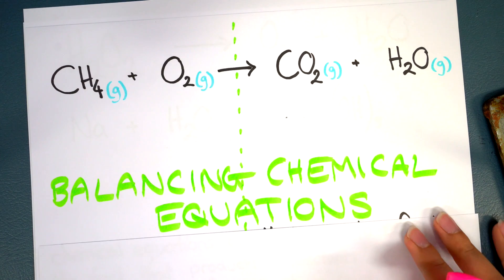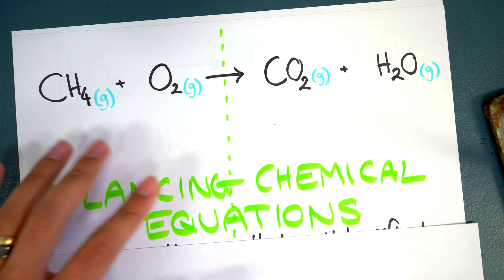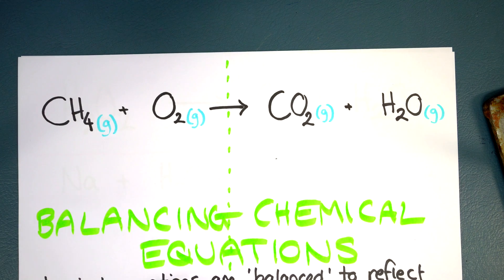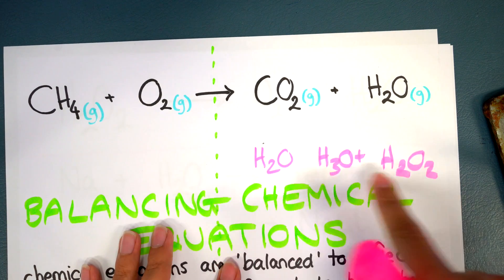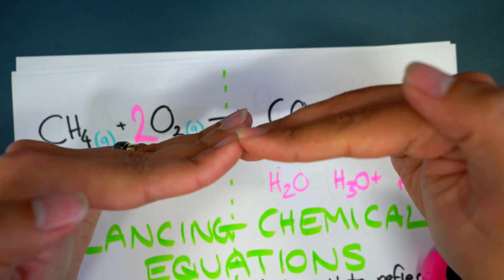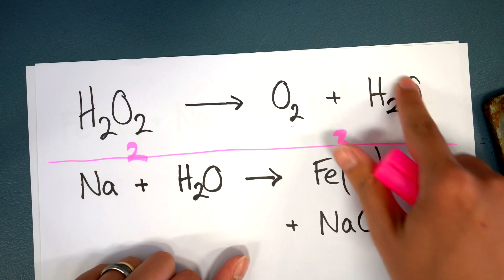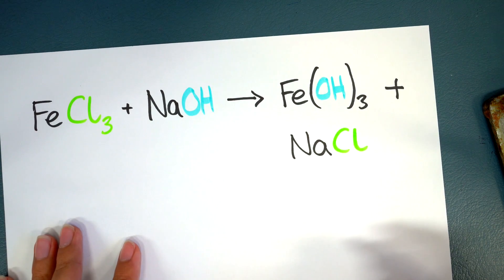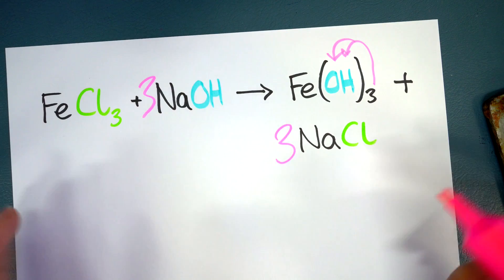Chemical Equations 2 - Balancing them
How to balance chemical equations without fussing about with making tables, and also a strategy to use when encountering more complex equations involving polyatomic ions.